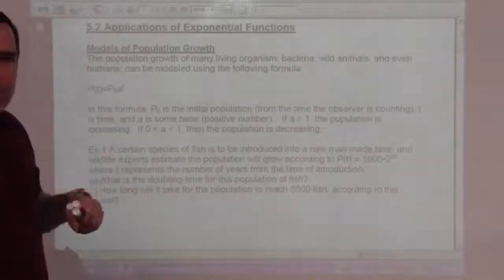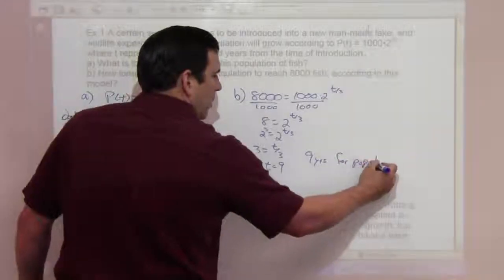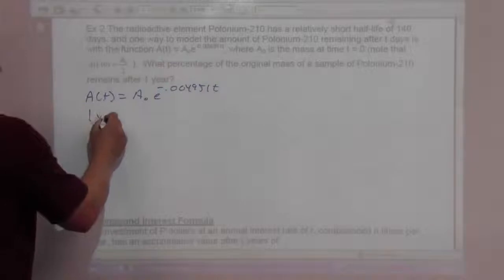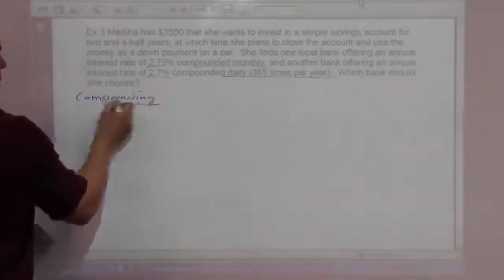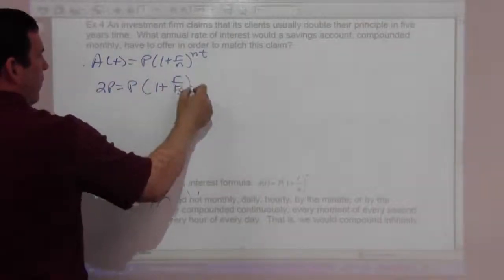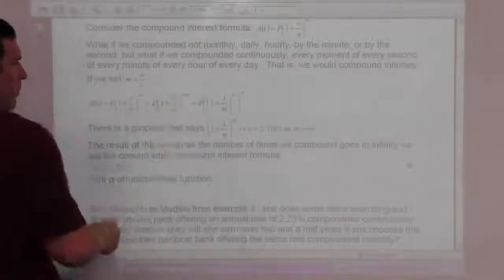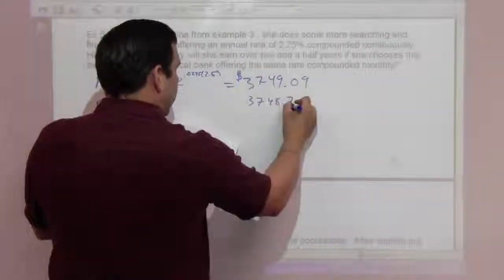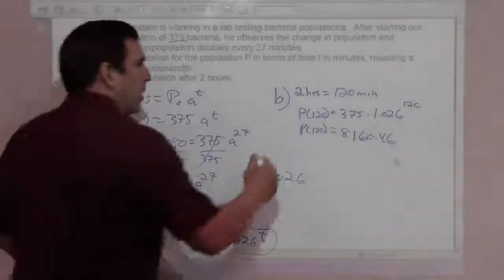Math 126 Section 5-2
This video covers Applications of Exponential Functions.